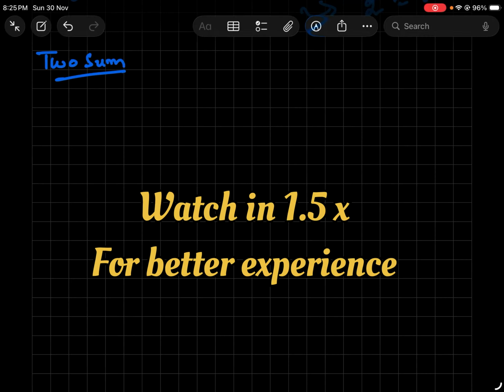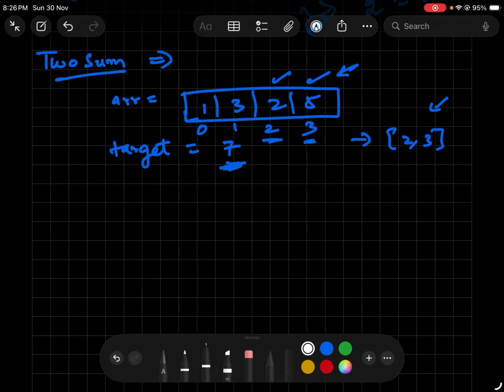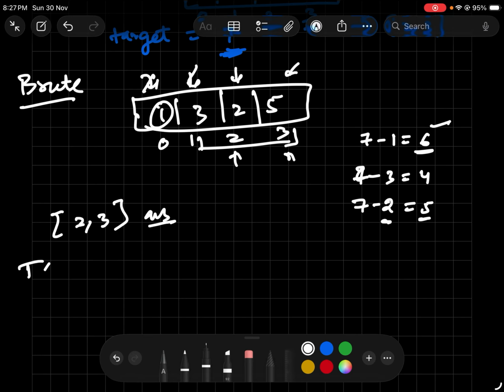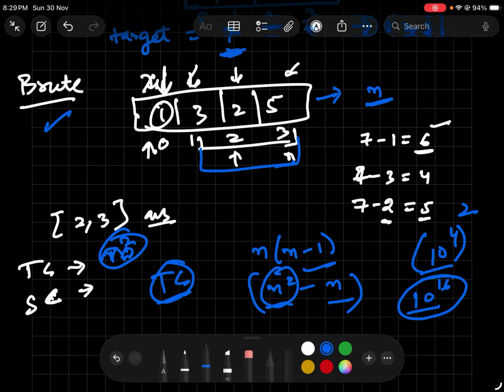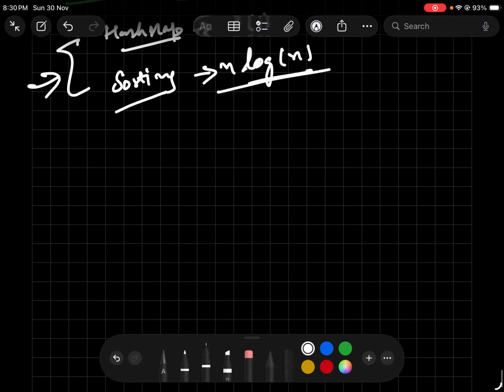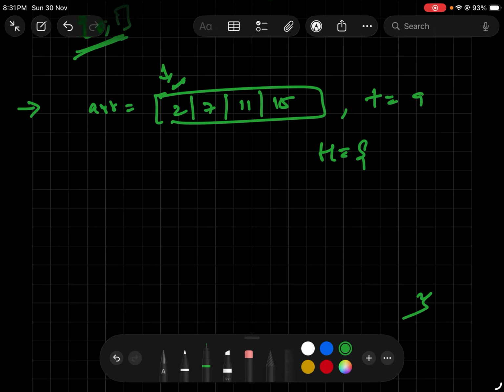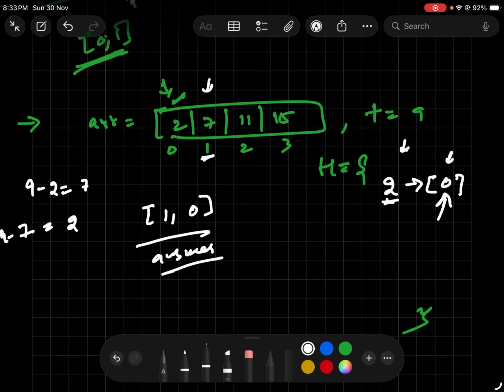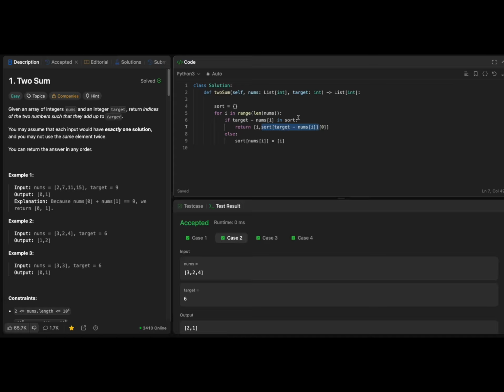Two sum problem || leetcode || hindi